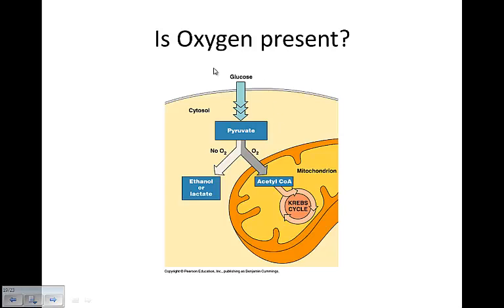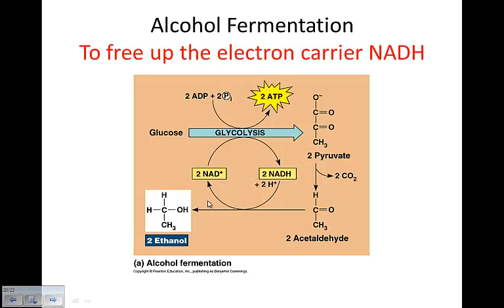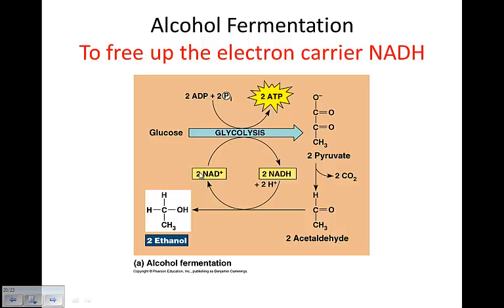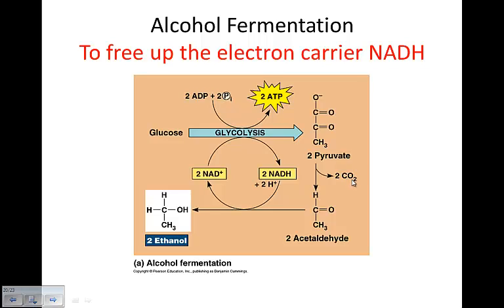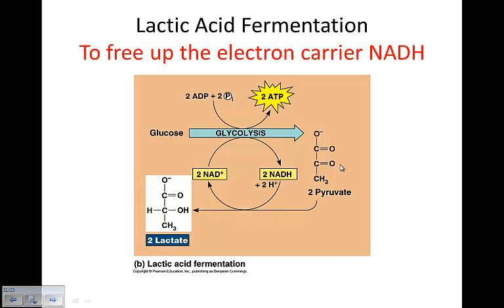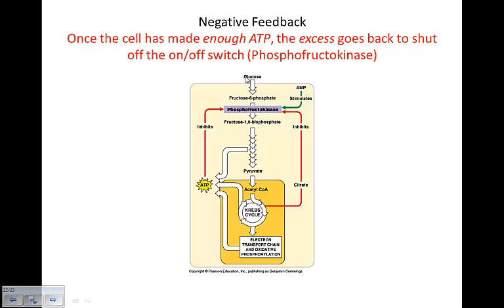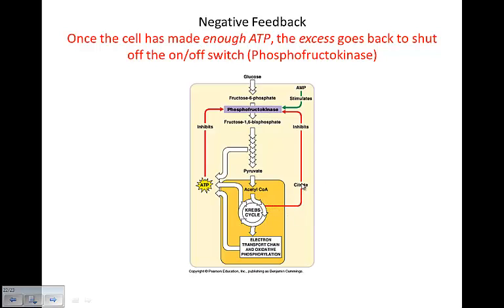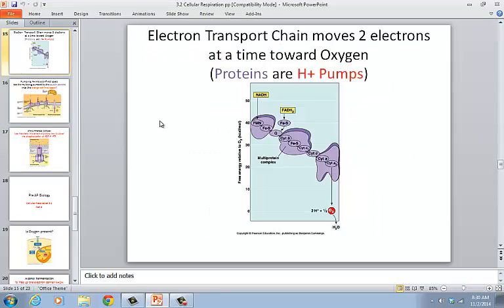Cellular Respiration Part 3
Cell Resp 3